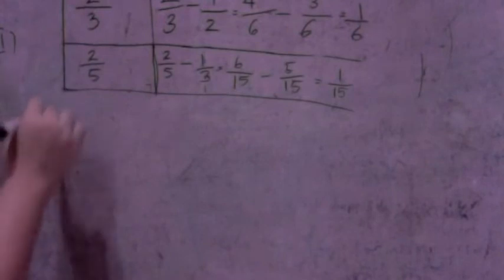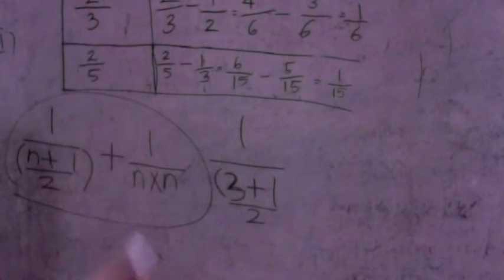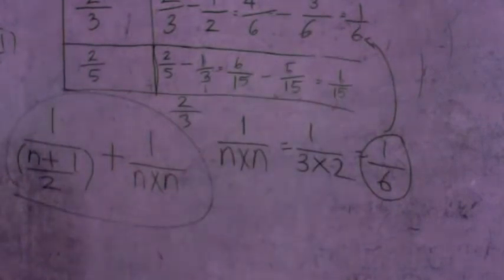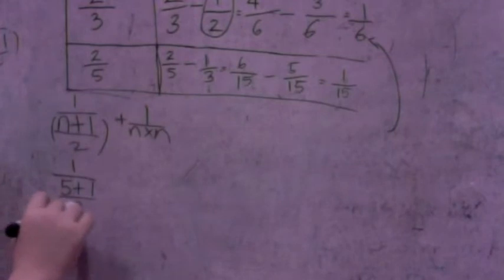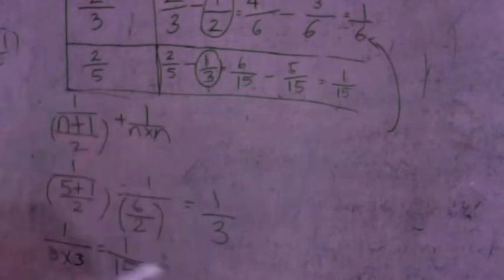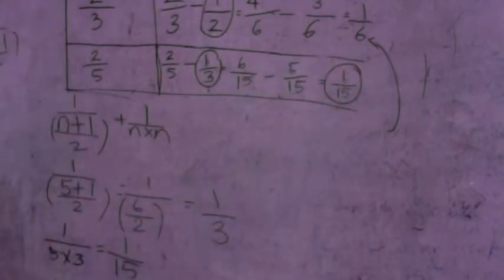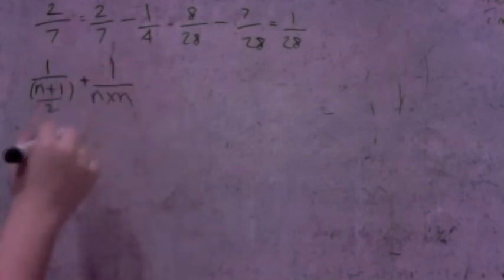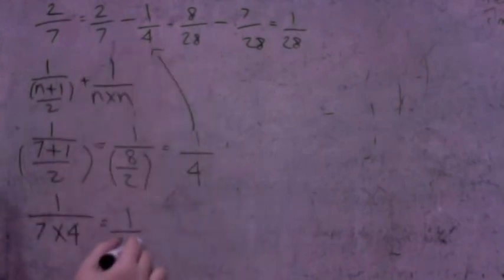Math Task 2